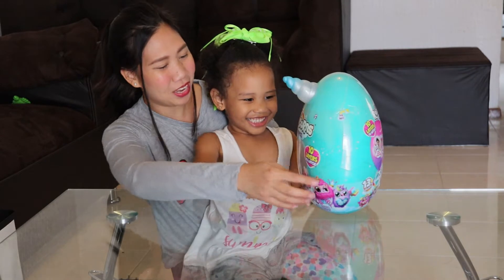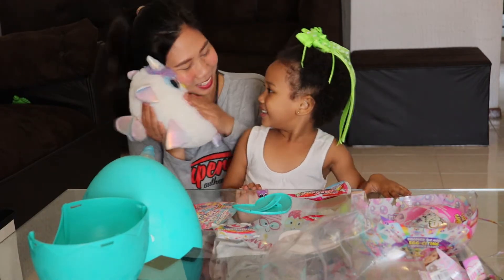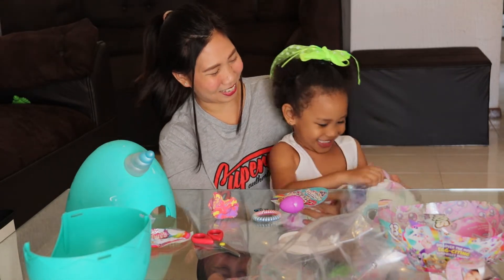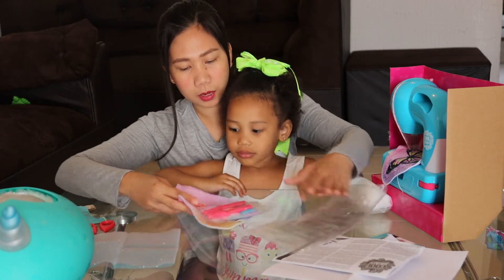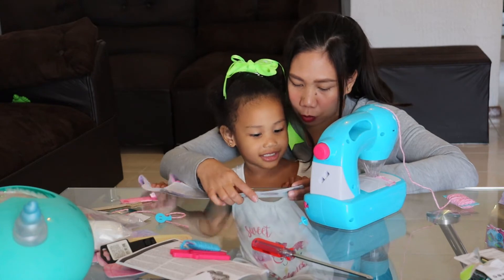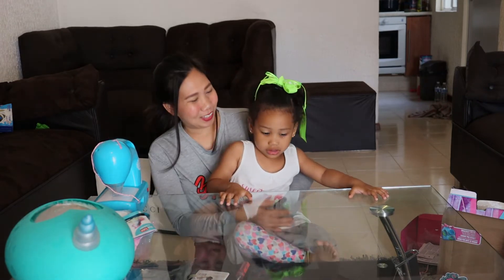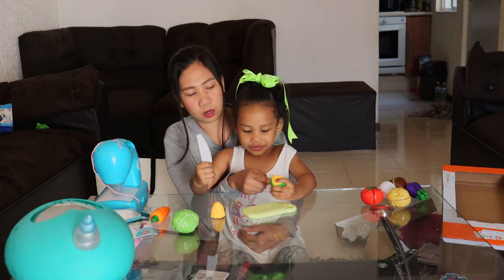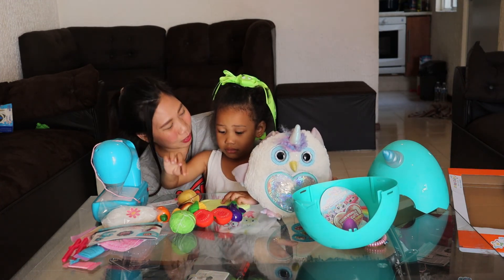UNBOXING TOYS OF ADA - SEWING MACHINE, EGG SURPRISED AND VEGETABLE SET - Adanna And Danna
Unboxing the toys of ada that we bought in toy store.,